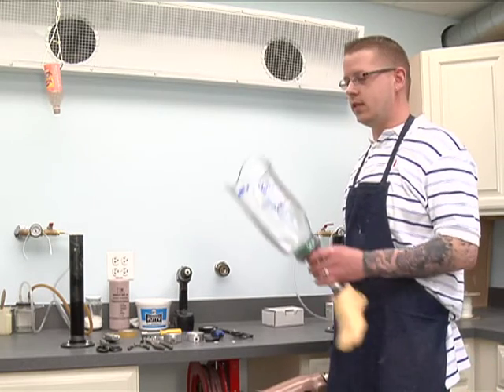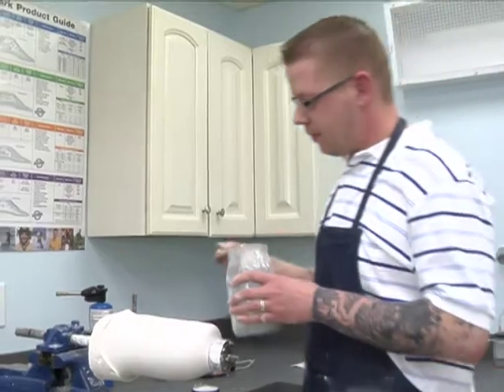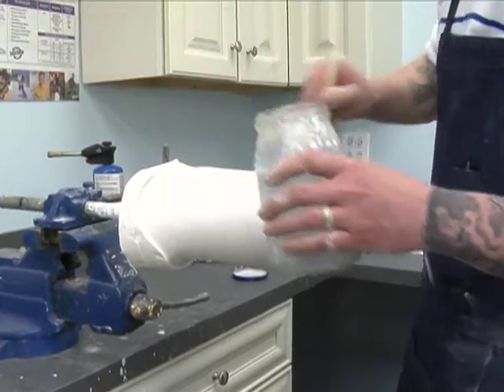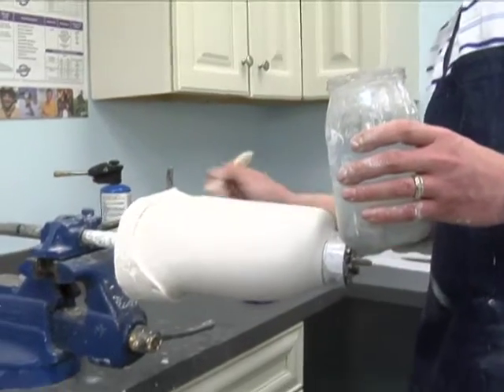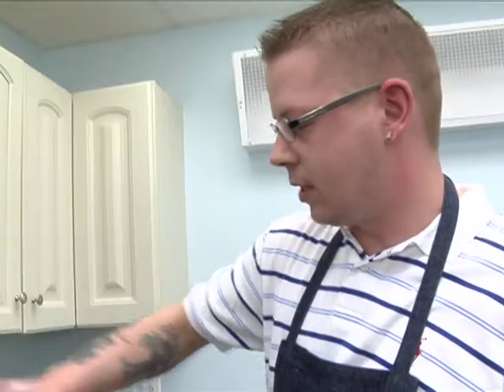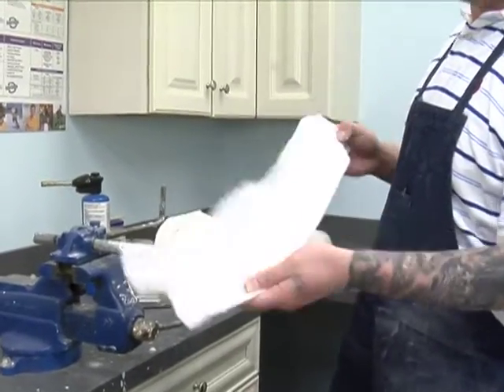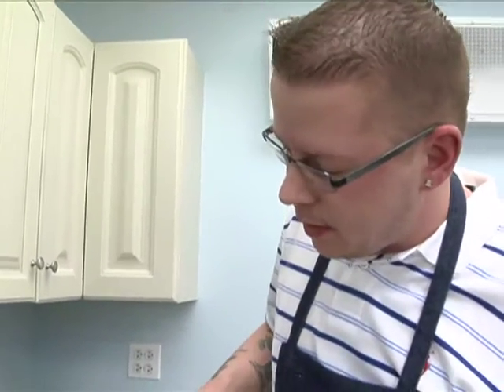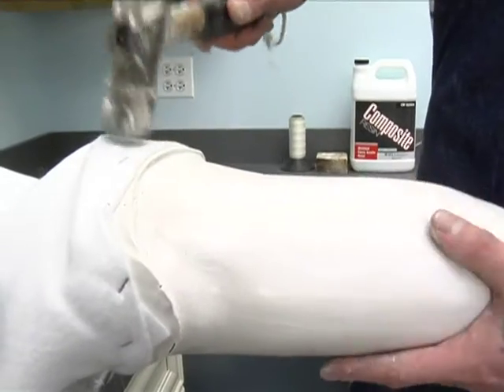How to Make a Prosthetic Leg : How to Seal a Prosthesis Cast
Learn how to apply a sealant to keep moisture out when making a prosthetic limb with expert tips on how to make artificial limbs in this free online prostheses video clip.

Expert: Tony Kapechuk
Bio: Tony Kapechuk is an Orthotic and Prosthetic Technician who spent three years at Hanger Prosthetics and the past two at Koebers Prosthetic and Orthotic Labs.
Filmmaker: Brian Keller